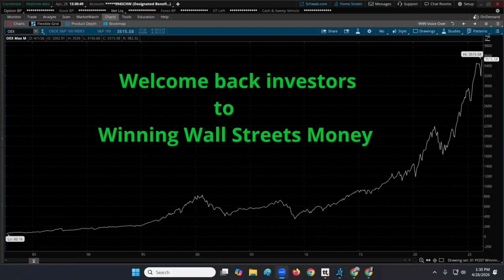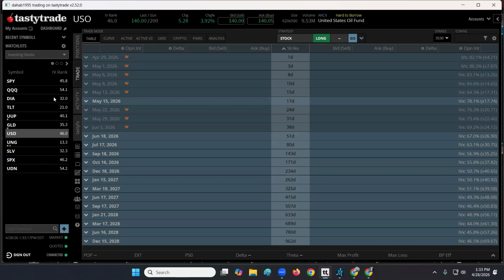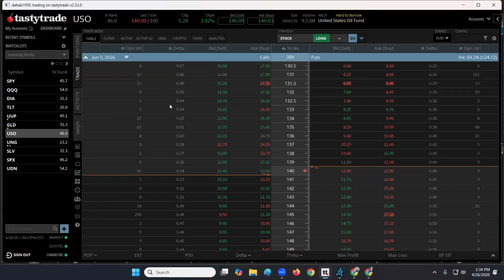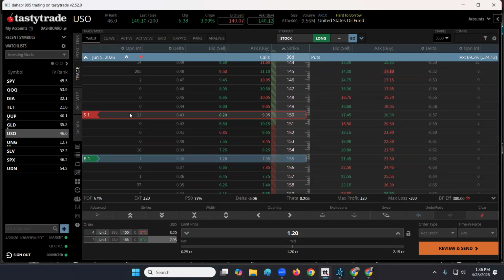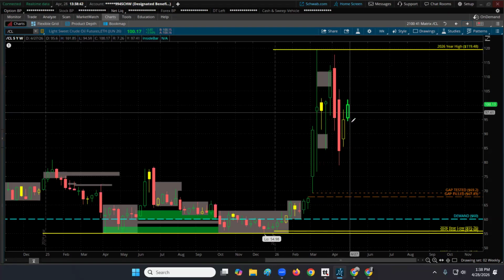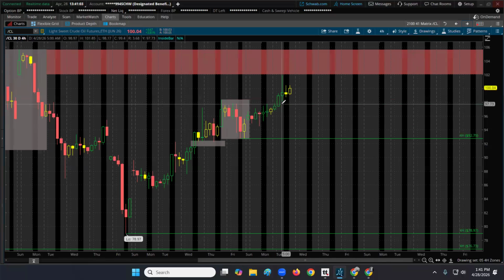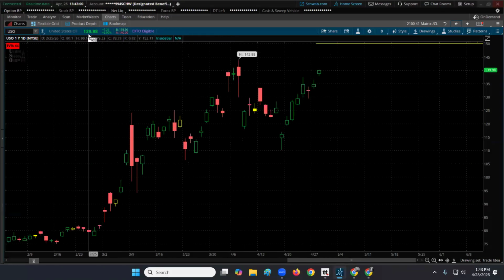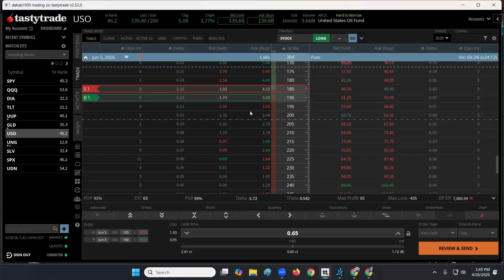WATCH TRADING CRUDE OIL OPTIONS BEGINNERS GUIDE TUTORIAL HOW TO START STEP-BY-STEP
Winning Wall Street’s Money is the most comprehensive financial broadcast in history.

The topics discussed: Investing/ trading from the psychological aspect to the pure technical concepts. Day trading, Swing trading, Investing Dollar-cost averaging (DCA). Stocks, Bonds, Commodities, Currencies/ Forex, Options, Crypto, Real Estate, Emerging Markets, Fixed Income, Global Macro, Real Estate Syndication Real Estate Crowdfunding, Fractional Shares.

The host has over 30 Plus years' experience. This experience gives a competitive edge focused personal long/short investment portfolio.